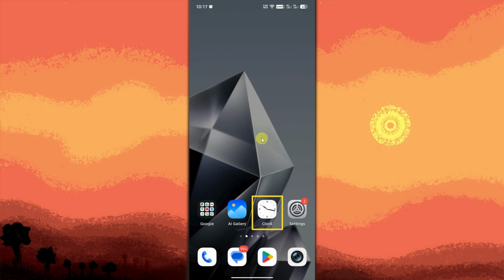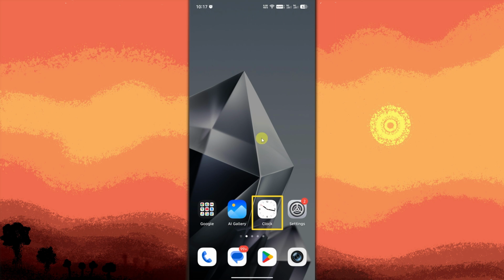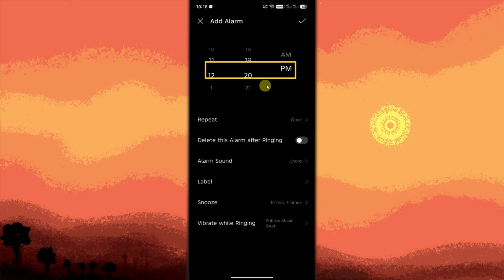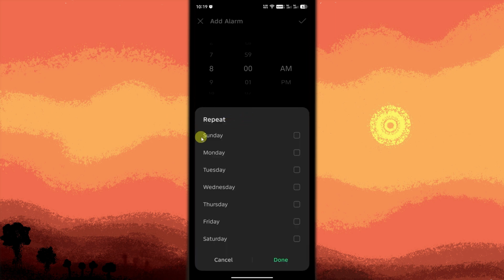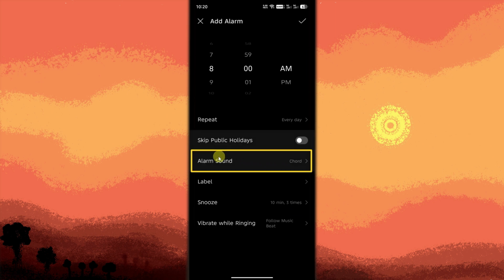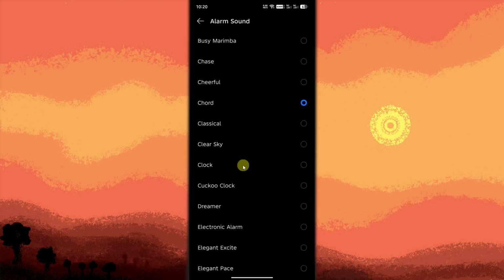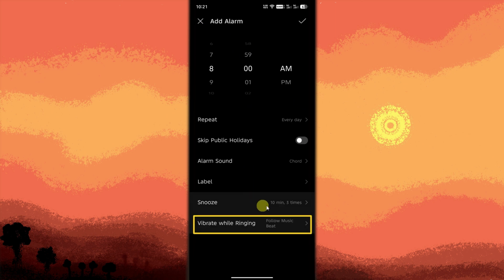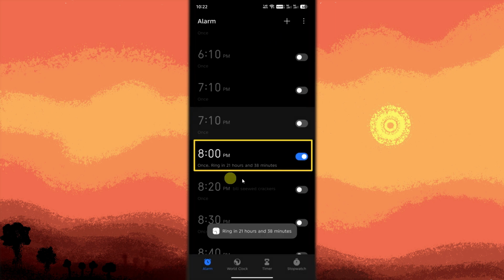How To Set Hourly Alarm On Android (Setup Guide)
This guide will show how to set hourly alarm on Android. Follow along and I'll teach how to create an alarm that will go off every hour until you tell it to stop.